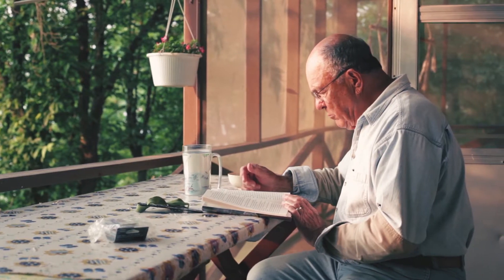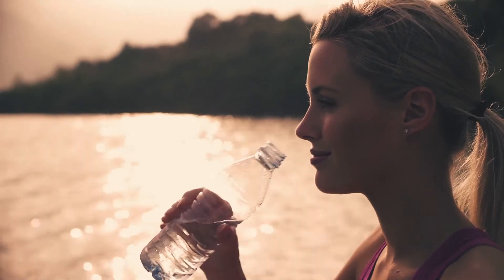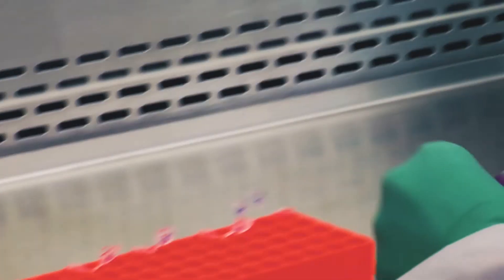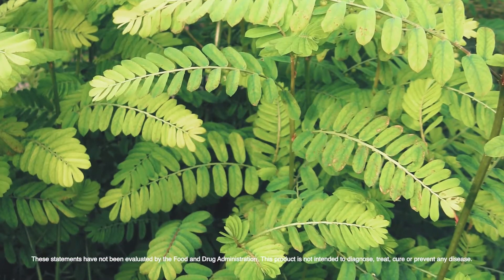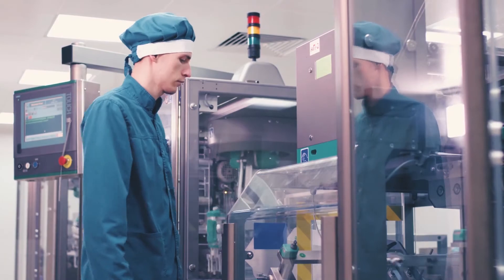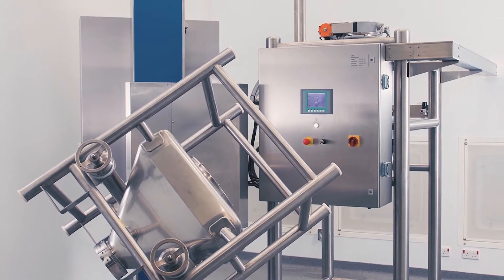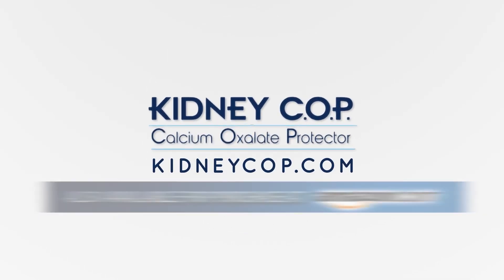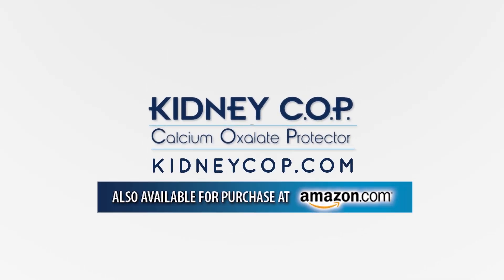Calcium Oxalate Stones?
Kidney C.O.P.® Helps Stop Calcium Oxalate Growth & Formation*
   • 99% Inhibition of Calcium Oxalate Crystals*
   • Patented Formula with Clinically Researched Ingredients
   • Reduces the Growth Rate of Calcium Oxalate Crystals*
   • Supports Proper Kidney Function and Health**

The ingredients in Kidney C.O.P.® work by:
   1. Citrate binding with calcium to form urine soluble molecules and producing fewer non soluble calcium oxalate crystals**
   2. Raising urine citrate allowing for a higher saturation limit reducing the ability for calcium oxalate crystals to grow**
   3. Raising urine pH which inhibits the crystallization of calcium oxalate**
   4. Providing diuretic properties that can assist in the flushing of the kidneys**
   5. Preventing absorption of calcium through intestines resulting in less calcium crystallizing in the kidney**
   6. Using delayed release vegetarian capsule to avoid dissolving in the stomach**

*In vitro tests show that patented formula inhibits the rate of calcium oxalate crystal growth by 99%.

**These statements have not been evaluated by the Food & Drug Administration. This product is not intended to diagnose, treat, cure or prevent any disease.